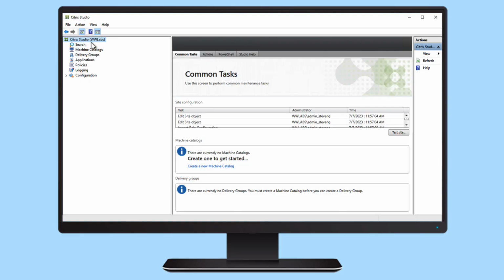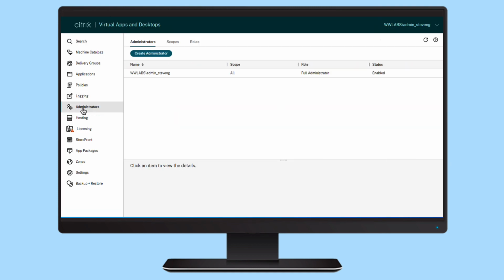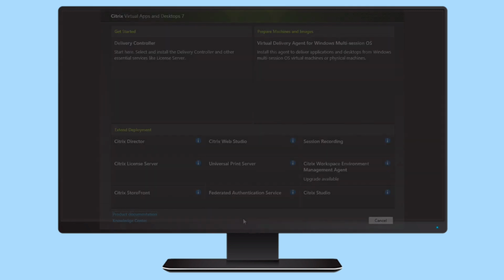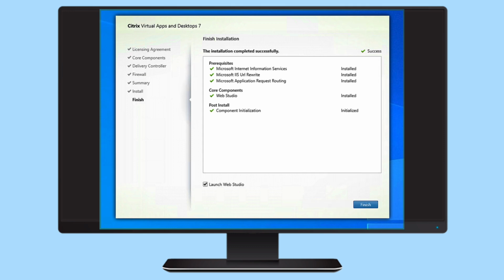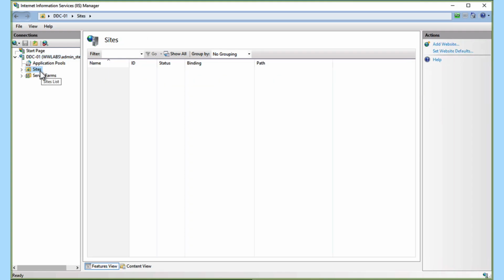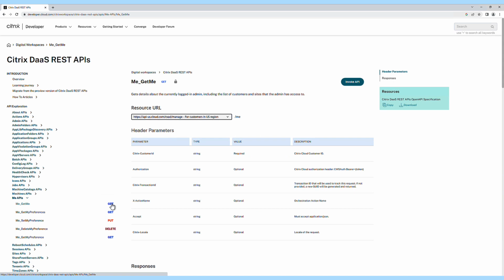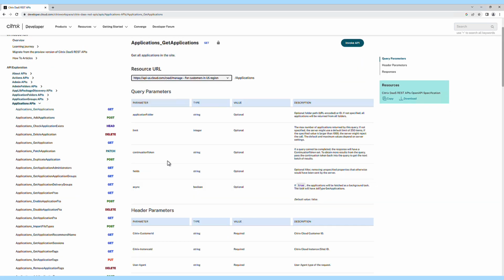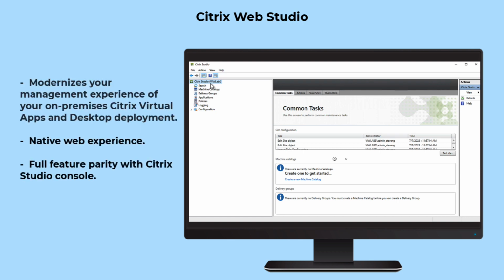Citrix Features Explained: Citrix Virtual Apps and Desktops Web Studio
Web Studio is a web-based management console that lets you configure and manage your on-premises Citrix Virtual Apps and Desktops deployment. It’s designed for an improved user experience and generally responds faster than Citrix Studio, the Windows-based management console.